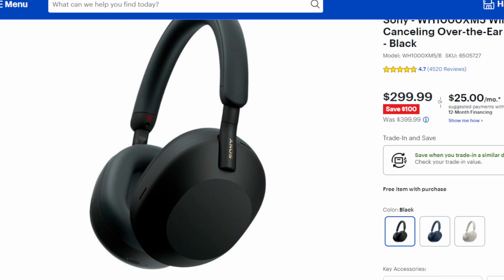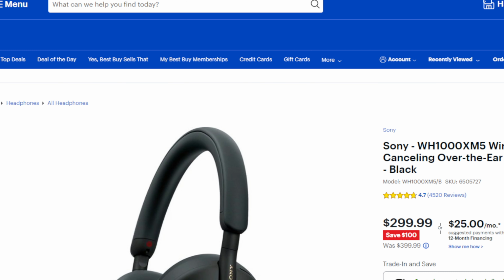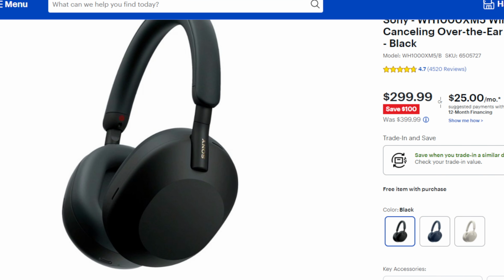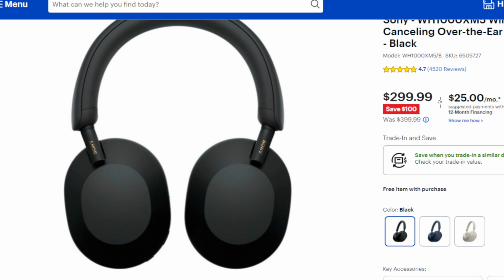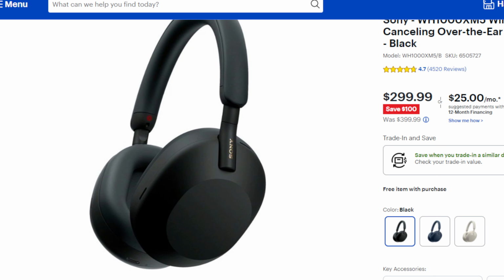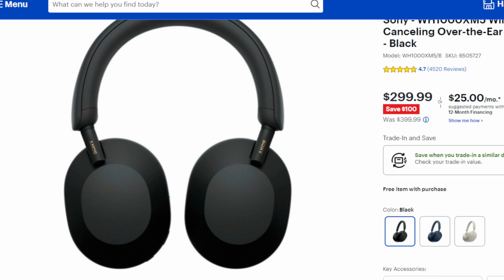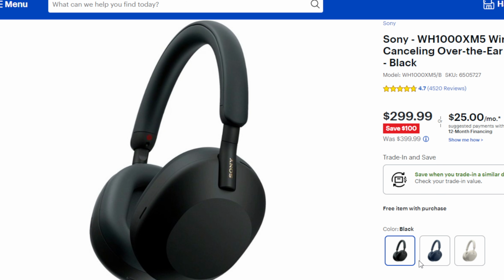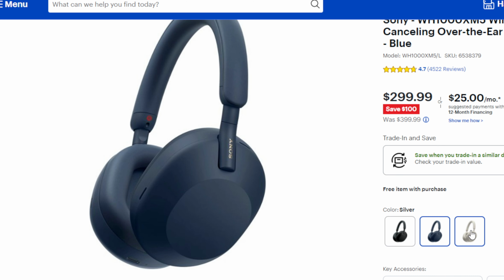Sony WH1000XM5 Wireless Noise Canceling Over the Ear Headphones Blue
WH1000XM5 headphones
WH1000XM5 headphones, tailored for easy reading:
Sony WH-1000XM5: Your Perfect Noise-Canceling Companion
Immerse yourself in pure sound.

The Sony WH-1000XM5 headphones are designed to provide you with an unparalleled listening experience. With industry-leading noise cancellation, you can block out the world and focus on your music, podcasts, or calls.

Key Features:

Exceptional Noise Cancellation: Our advanced noise cancellation technology uses multiple microphones to identify and reduce unwanted background noise.
All-Day Comfort: The soft, cushioned ear cups and lightweight design make these headphones comfortable to wear for hours on end.
Long Battery Life: Enjoy up to 30 hours of wireless playback on a single charge, so you can listen all day long.
Smart Features: With features like quick attention mode and speak-to-chat, you can easily pause your music and interact with the world around you.
Experience the difference.

Upgrade your listening experience with the Sony WH-1000XM5 headphones.

[Insert high-quality product image here]

Would you like me to add more details about specific features, or perhaps create a more persuasive call to action?

Here are some additional points we could include:

High-Resolution Audio: For audiophiles who appreciate the finer details of their music.
Customizable EQ: Tailor your sound to your personal preferences.
Compatibility: Works seamlessly with a wide range of devices, including smartphones, tablets, and computers.
Foldable Design: For easy storage and portability.
Please let me know if you have any other requests.